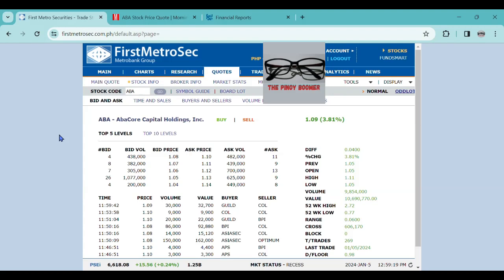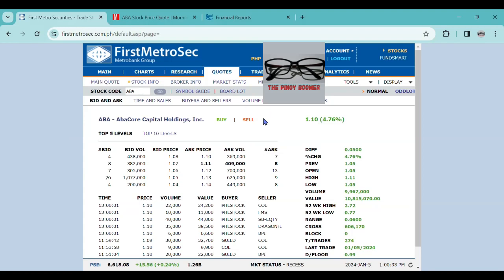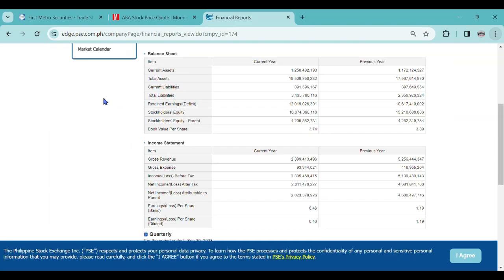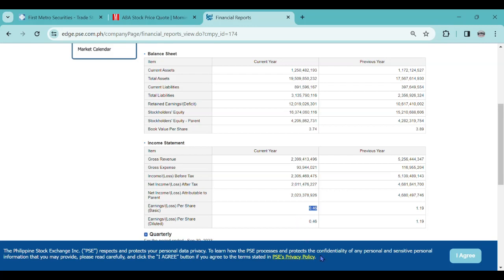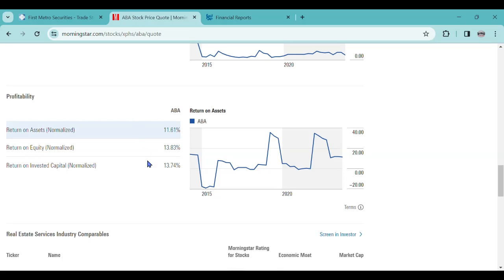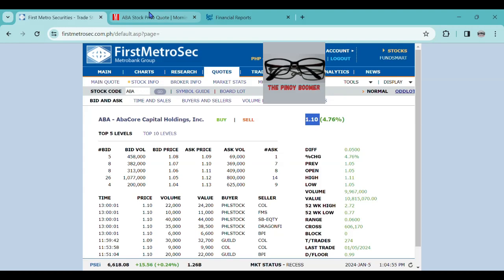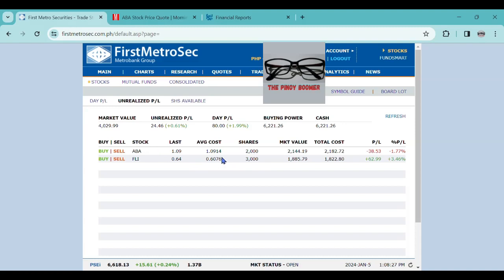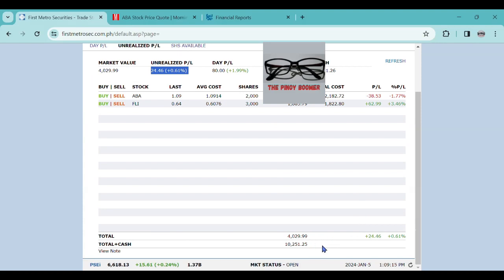My Short-Term Stock Strategy 2024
Hello ka-boomers! In this video I am sharing my new short-term stock strategy starting 2024. I will be using P/E ratio, P/B ratio, and Return on (Invested) Capital to pick the stocks to invest. My strategy was inspired by "The Intelligent Investor" by Benjamin Graham and "The Little Book That Still Beats The Market" by Joel Greenblatt.